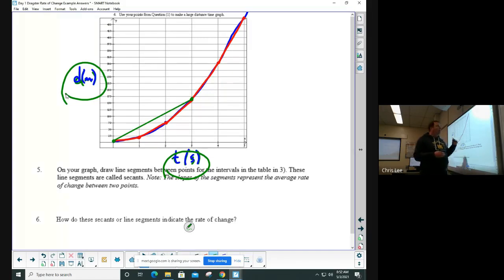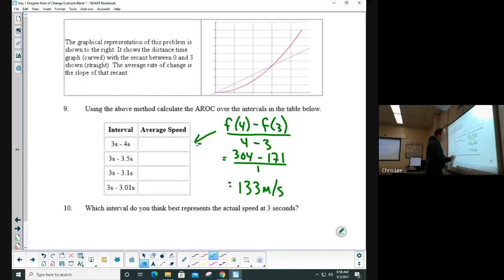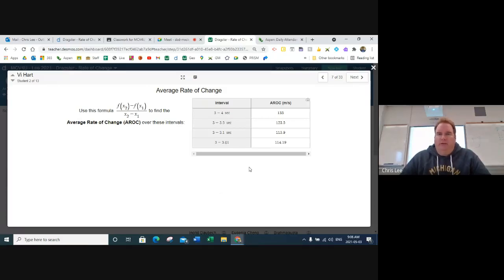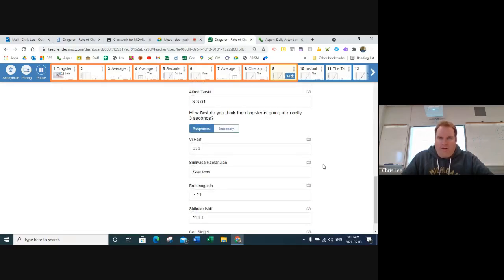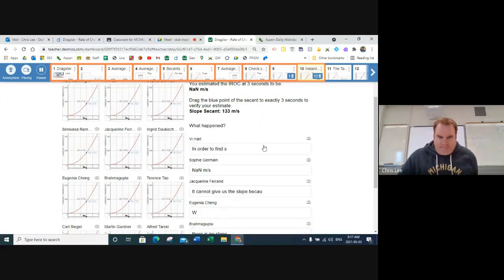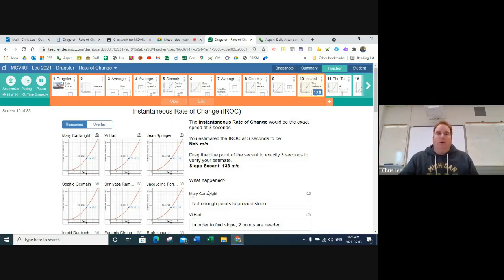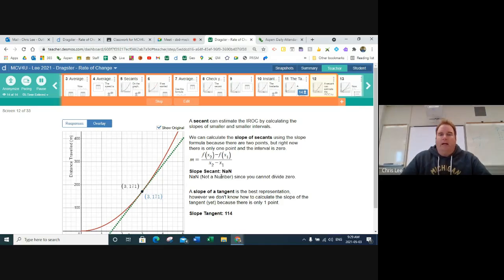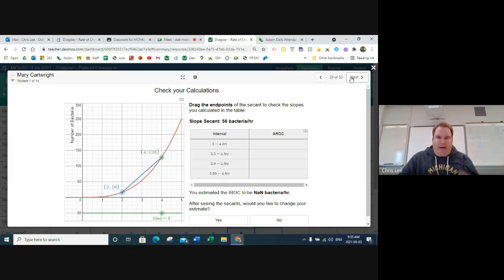MCV4U Unit 1 Day 1 Dragster Rate of Change